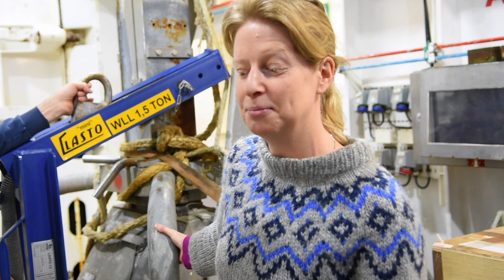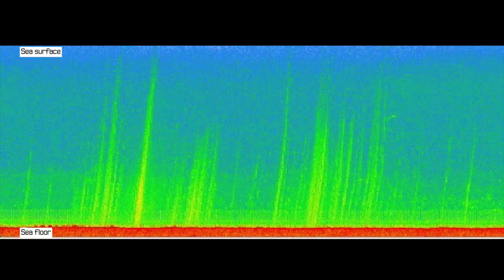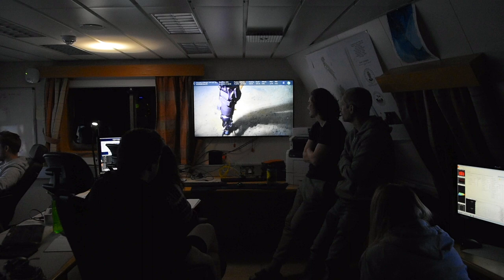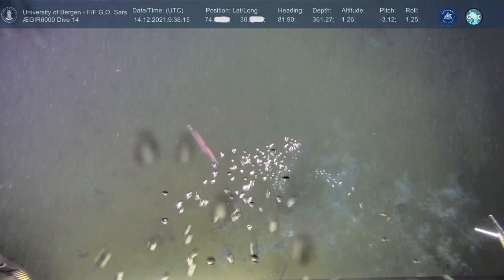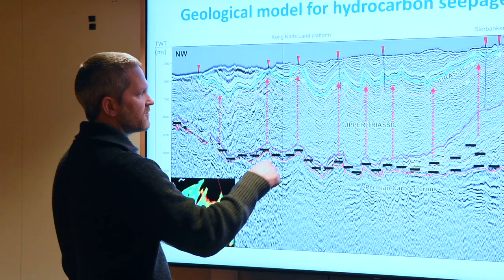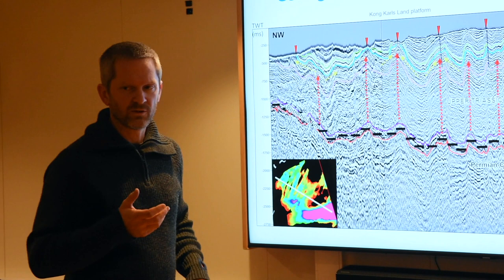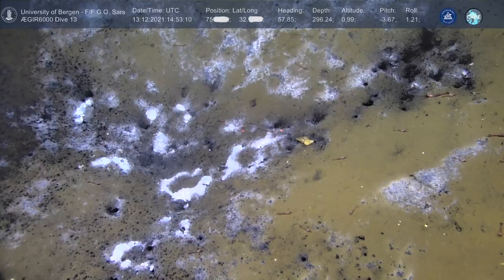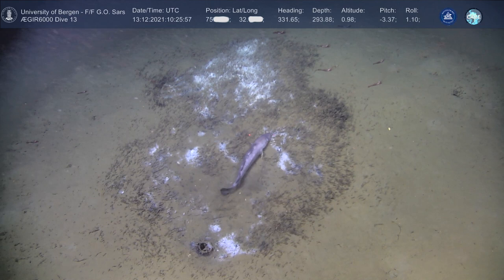2021: An Arctic Seabed Odyssey (polar night research expedition with an ROV)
Seabed survey and sampling conducted by CAGE in December 2021 in the central Barents Sea.

CAGE (Centre for Arctic Gas Hydrate, Environment and Climate) is hosted by the Department of Geosciences at UiT The Arctic University of Norway, and is supported by the Research Council of Norway through its Centres of Excellence funding scheme (grant no. 223259).

Filmed and edited by M.P. (PostDoc at CAGE/UiT)

ROV footage provided by IMR and CAGE

Subtitles

Norwegian: Christine Tømmervik Kollsgård
Italian, English: M.P.

Contents

00:00 Introduction
00:20 ROV hovering near seepage
00:57 Cruise objectives
01:43 Activities performed
02:30 ROV deployment
03:51 Geological background
04:47 Seabed surveying and sampling
08:07 Photo-mosaic (marine ecology)
09:08 Basket retrieval
09:37 Microbiology
11:00 Checkerboard experiment (physical oceanography)
12:41 A curious fish
13:18 ROV retrieval
14:26 Samples collection
15:22 Credits

Karl Casey @ White Bat Audio:
Black Tar
Dimension Shifter
Hackers

Freemusic109:
Johan Strauss (son), Blue Danube
(inspired by Stanley Kubrick's '2001: A Space Odyssey')

MusicByPedro:
Swing Time

Fonts used

Futura bold with letter spacing manually tightened (in the thumbnail photo)
Speedwagon italic
Jls data gothic
Jls space gothic